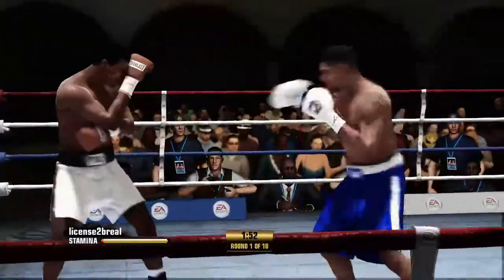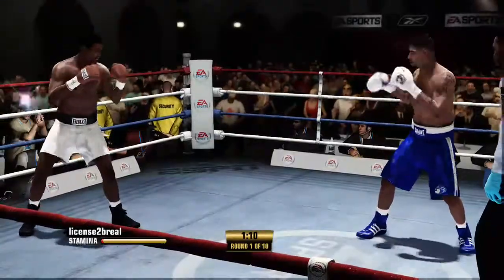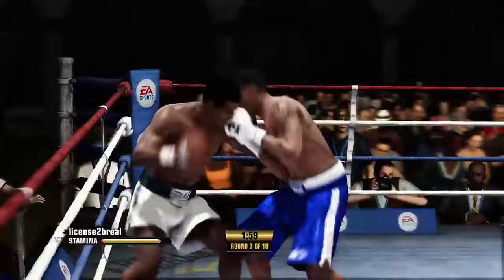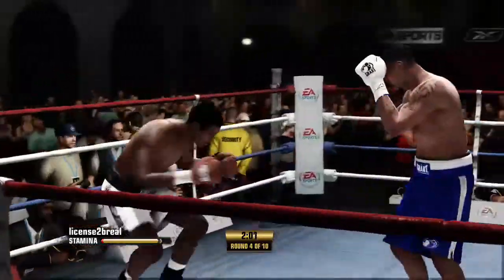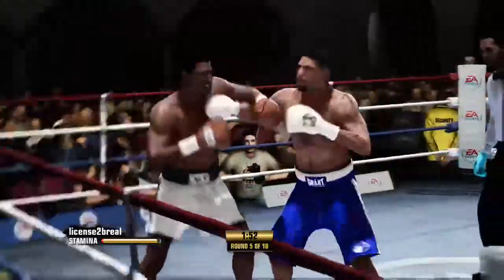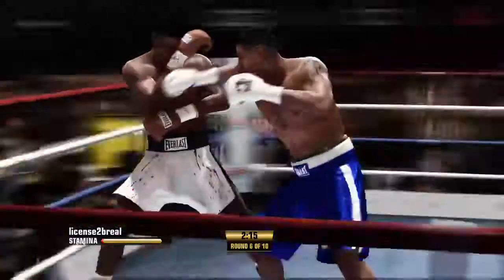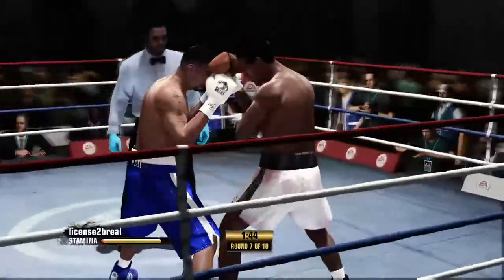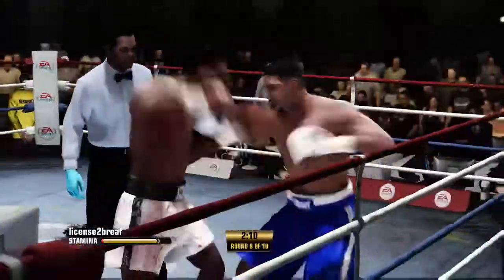Fight Night Champion On Xbox One ! (Full Fight Gameplay)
Fight Night Champion On Xbox One ! (Full Fight Gameplay) -- Watch live